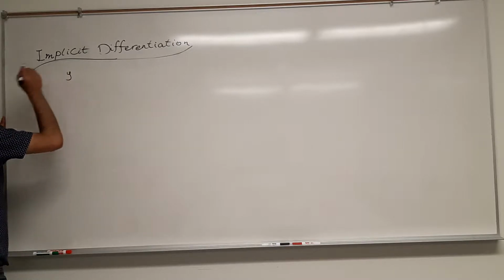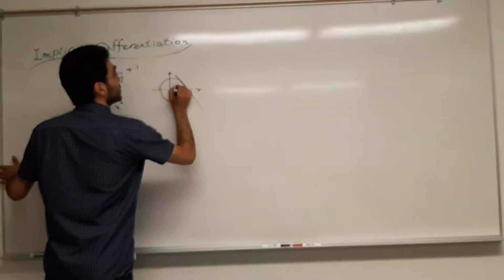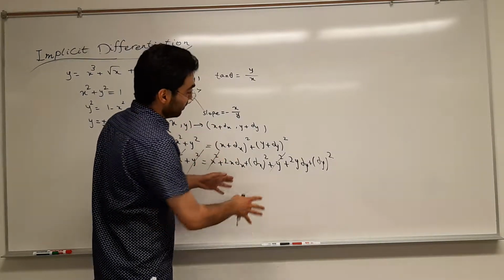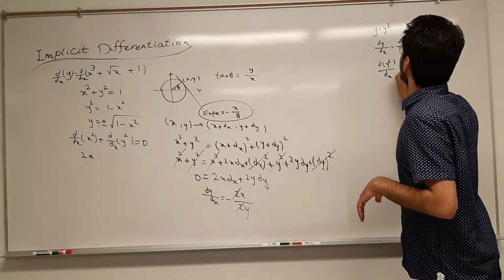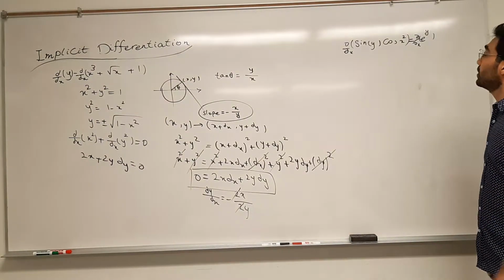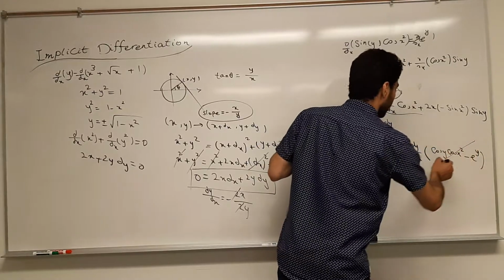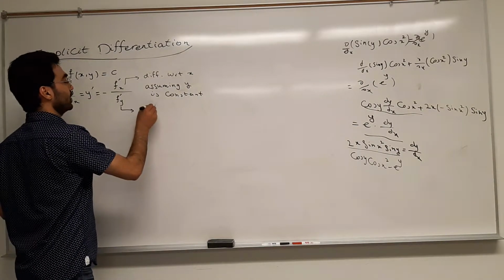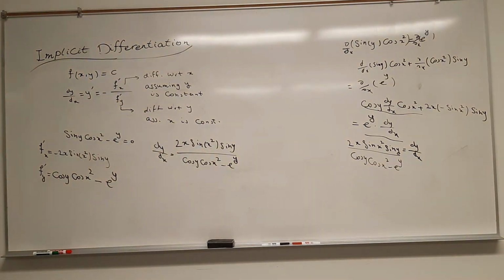Fast Implicit Differeniation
Bare with me to the end of the video  to see a pretty faster way of implicit differentiation...